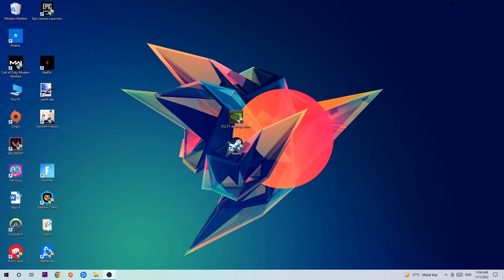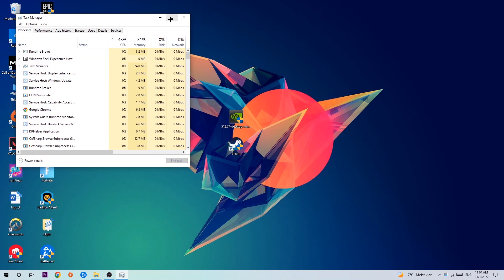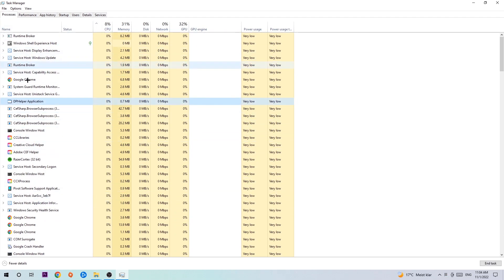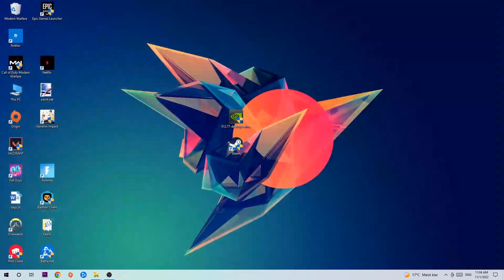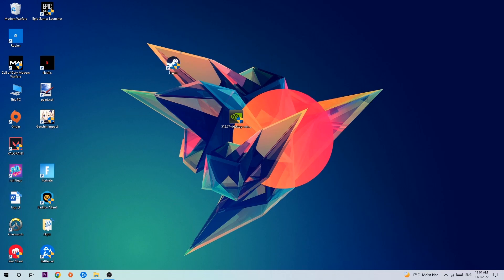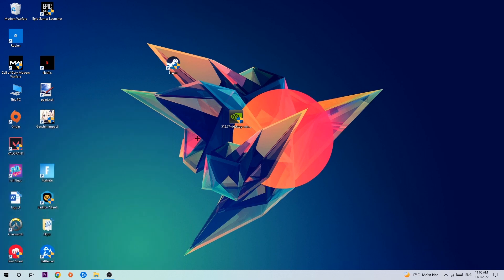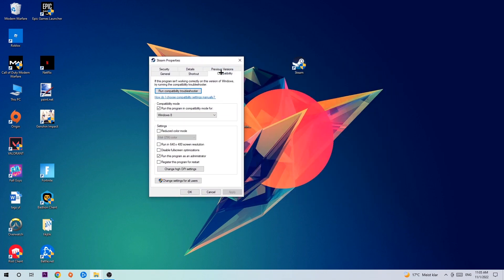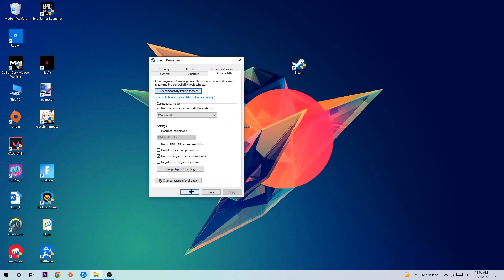Hollow Knight – Fix Not Launching – Complete Tutorial